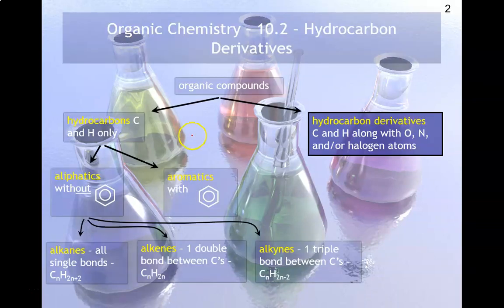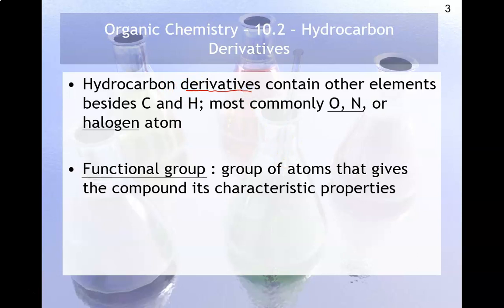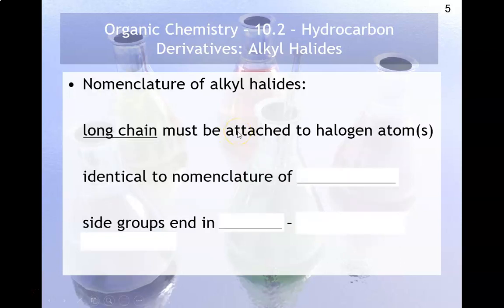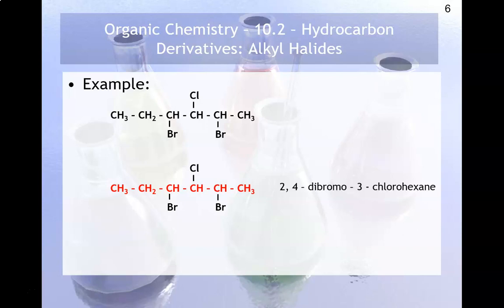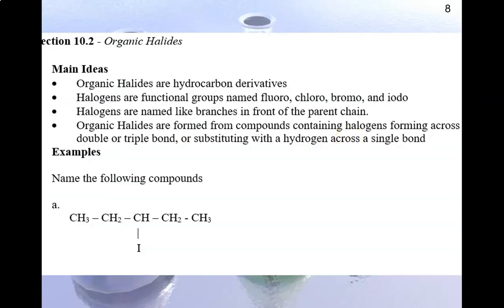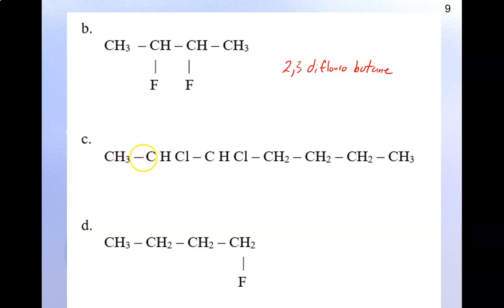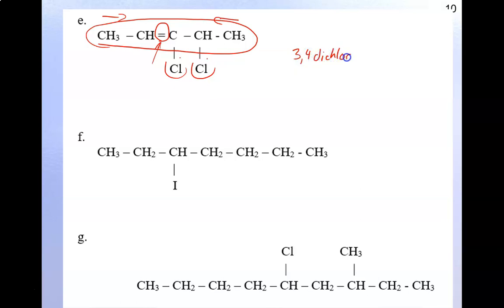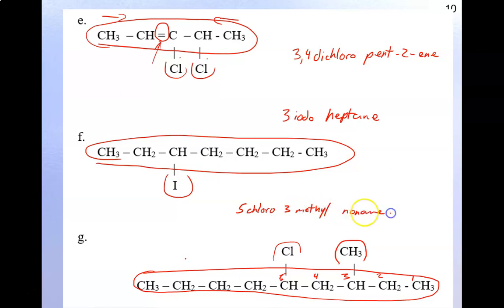Organic Halides (10.2 / C30)